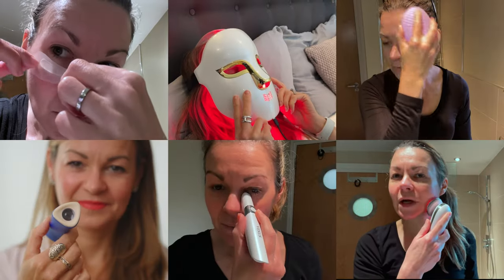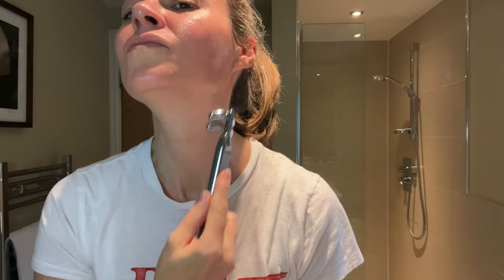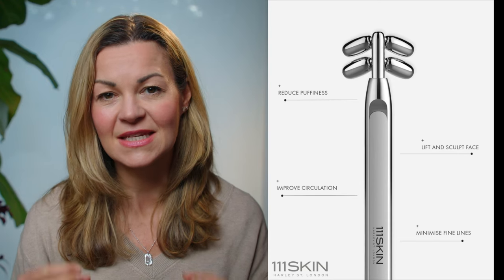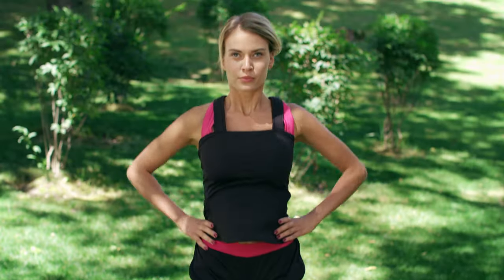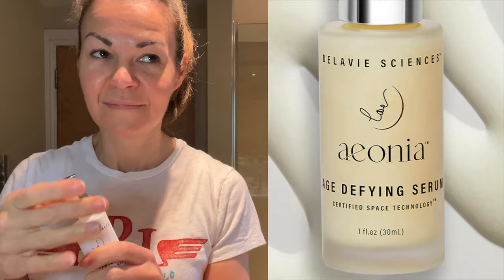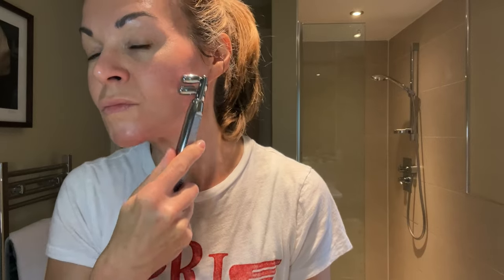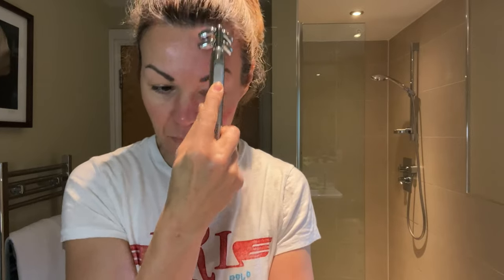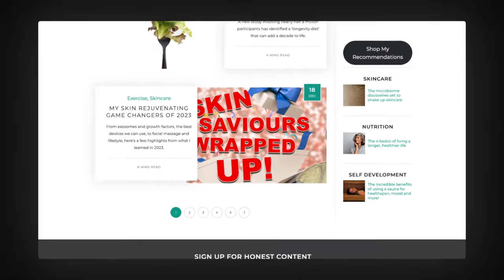Why a simple face roller is one of the best skin tools you'll find!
I’ve tried many anti-aging gadgets and devices over the years, but there are only a few that I have stuck with and incorporate into my skincare regimen.
Happily, my favorite is the cheapest of all of them. A face roller is easy to incorporate into any skincare routine, doesn’t need charging, can be taken anywhere with you, it’s quick and painless yet it really delivers in terms of helping keep skin toned and slowing skin aging.
So today I’m going to share how I use this gently kneading massager, and why it can help skin look firm and radiant.

SKIN DEVICES I USE
ALTERNATIVE ROLLER - If you find the 111Skin roller is out of stock in your location there is a cheaper but similarly designed option ( it has 2 rollers instead of 4) from BeautyPie for $50

I use affiliate links on this channel which means if you choose to buy a product using one of my links I receive a small commission which helps support my work - thank you!

I’m a journalist on a mission to help you and I understand how to age well.
KEEP UP WITH THE LATEST FROM ME

TIMESTAMPS
00:00 Why I use a face roller
02:13 Roller and massage benefits
04:04 How I use a face roller
05:39 Options